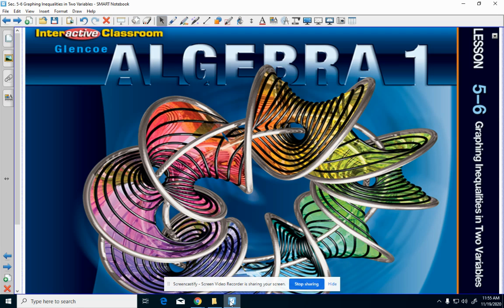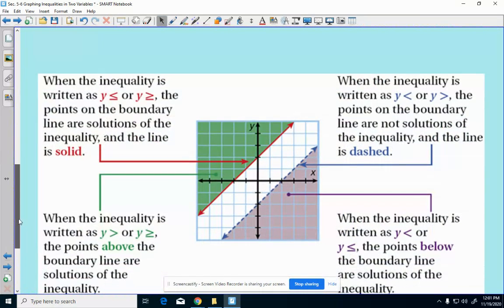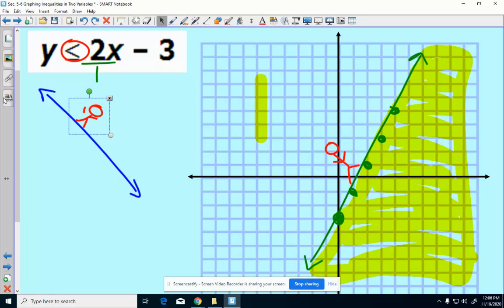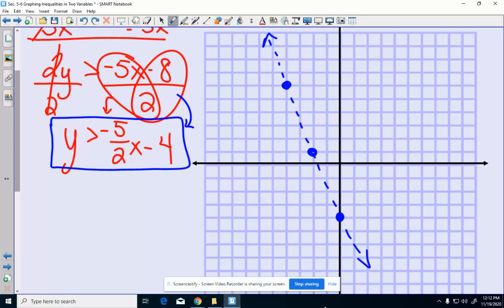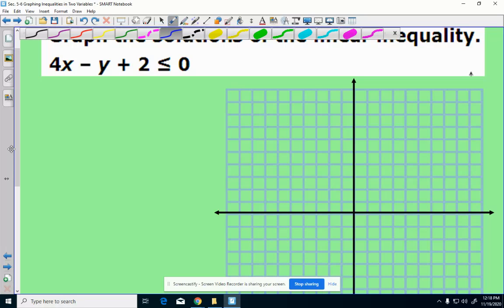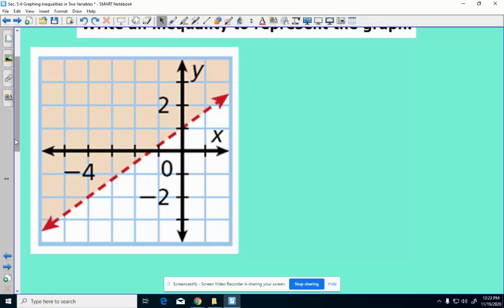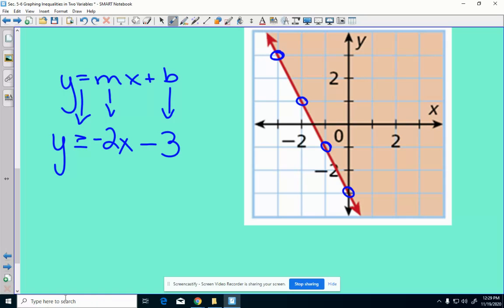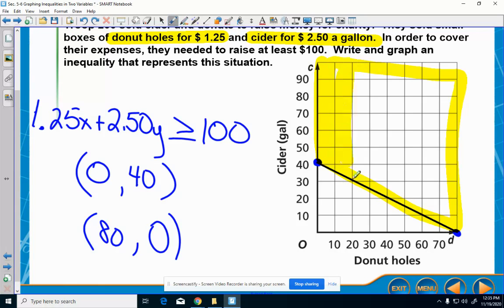Sec. 5-6 Graphing Inequalities in Two Variables